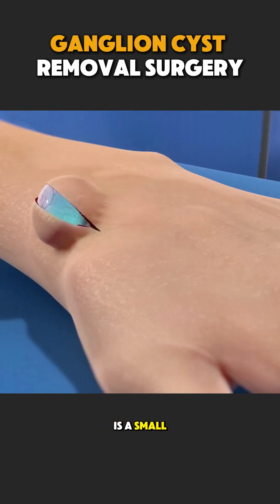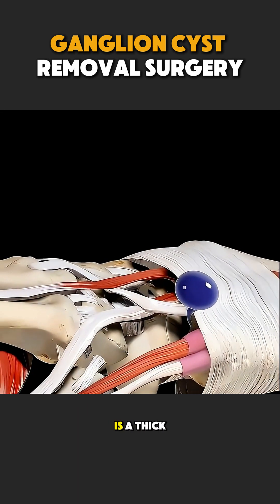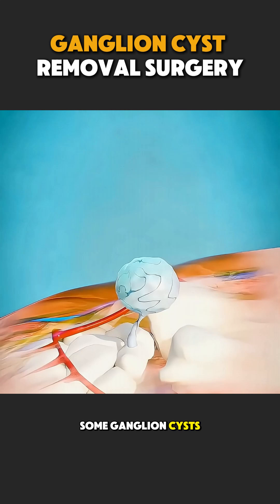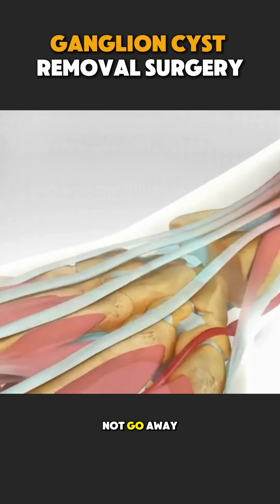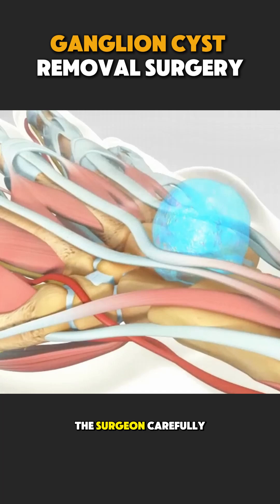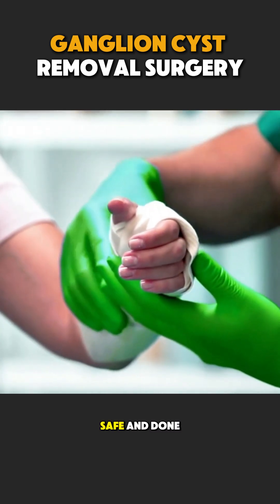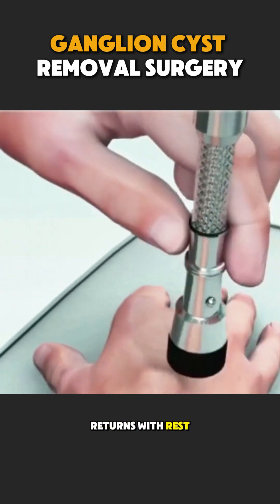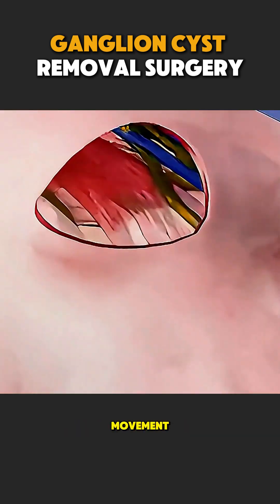Ganglion Cyst Removal Surgery Explained | Step-by-Step Procedure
Ganglion cyst removal surgery is a simple and effective procedure used to treat painful or recurring cysts on the wrist, hand, foot, or ankle. In this video, we explain how ganglion cyst surgery is performed, including anaesthesia, incision, cyst removal, recovery time, and possible risks.